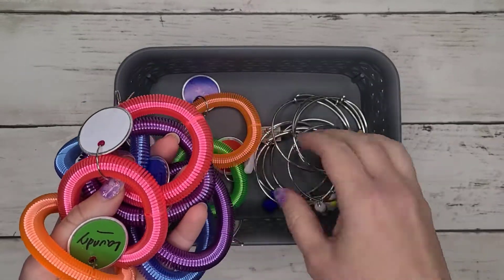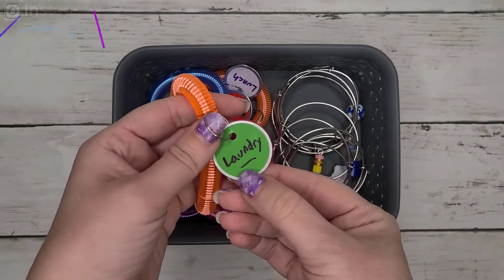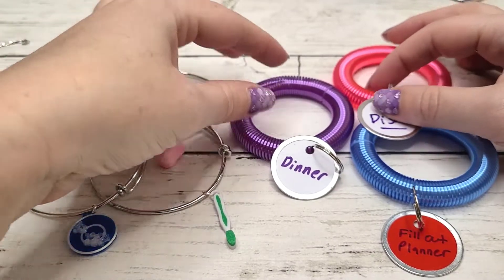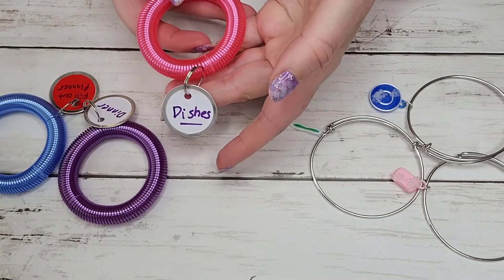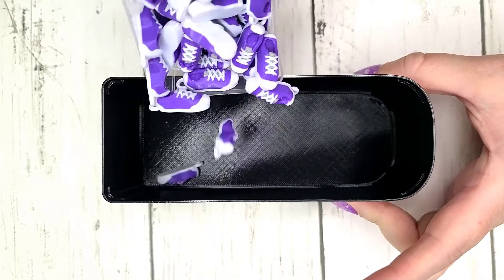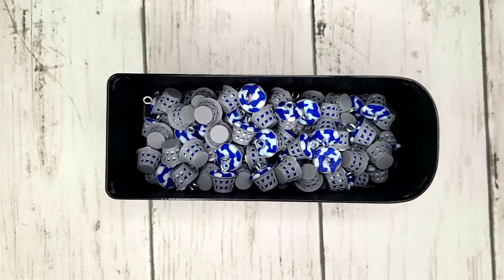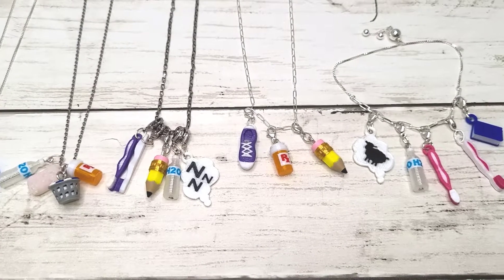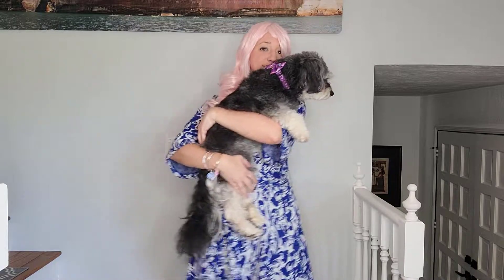What Are Task Charms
Instead of a boring to-do list, or a task manager that feels like it's nagging you, how about a charm bracelet?

Task Charms are a visual representation of task you want to complete! It works as a visual checklist.

Task Charms are great for people with ADHD, autism, or executive dysfunction because it is an easy way to create a to-do list. You can actually see what needs done on your charm bracelet.

Also known as ADHD task bracelets, these are great for anyone who struggles with task management.